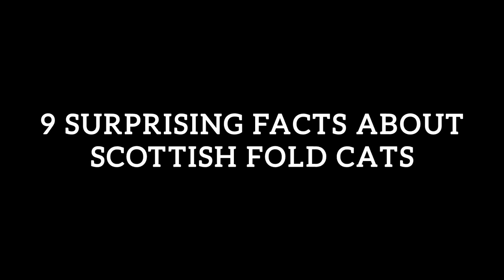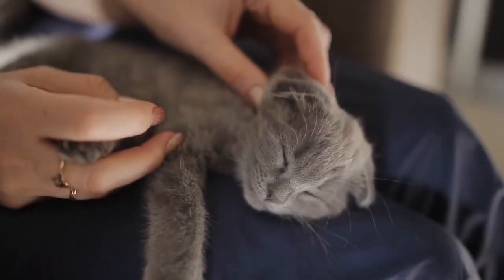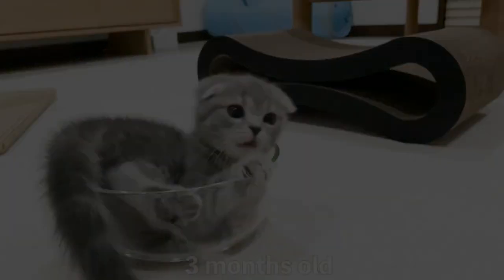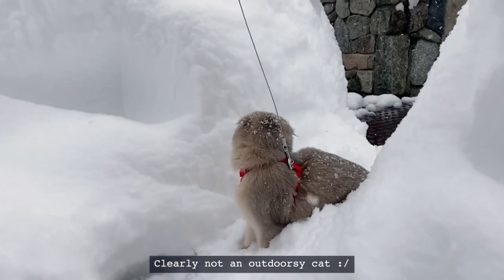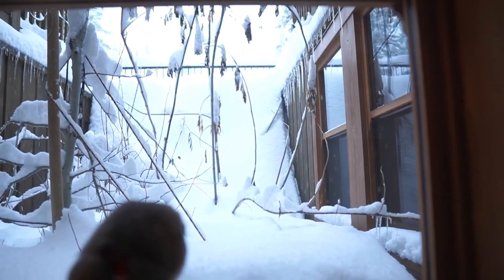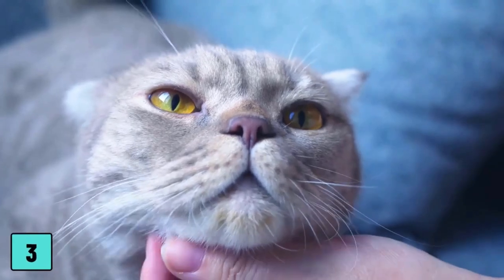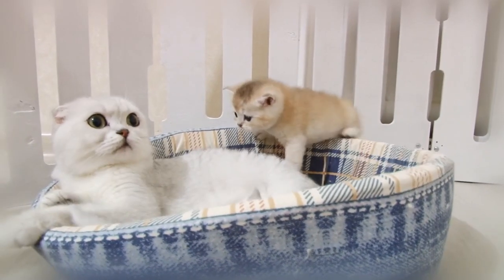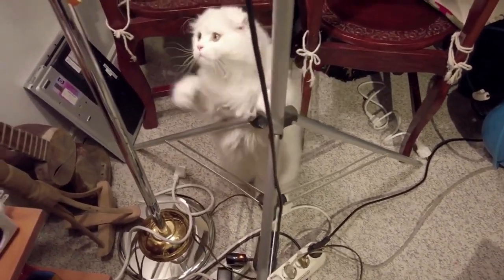9 Surprising Facts About Scottish Fold Cats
Scottish fold cats are recognized for their distinctive folded ears which give them a
charming appearance. They possess circular faces and large circular eyes, and their
ears that are folded give them an even rounder look. They are frequently likened to
teddy bears or owls. Due to their adorable look and kind nature, they are highly
desired and adored by a lot of people.
Their distinctive characteristic is their ears, and they are truly captivating. However,
there are additional fascinating details to learn about these felines.